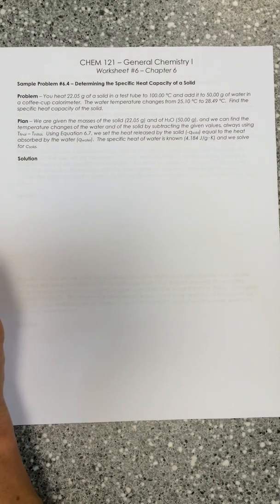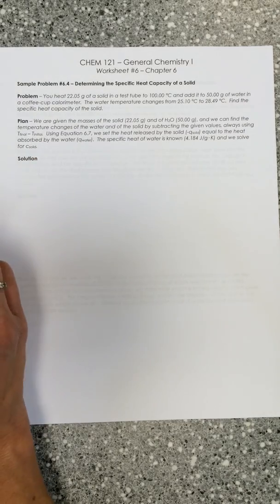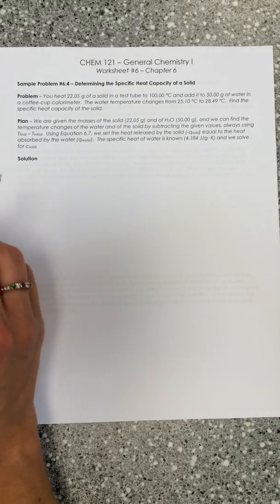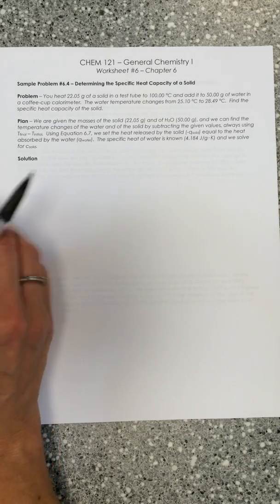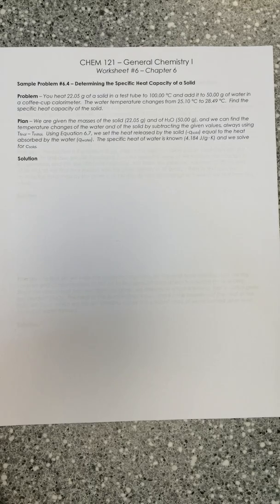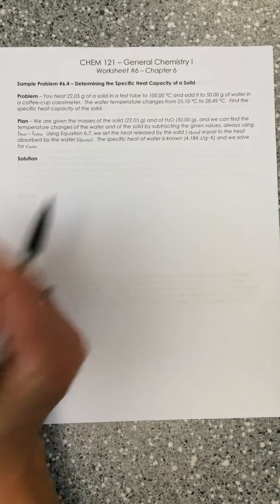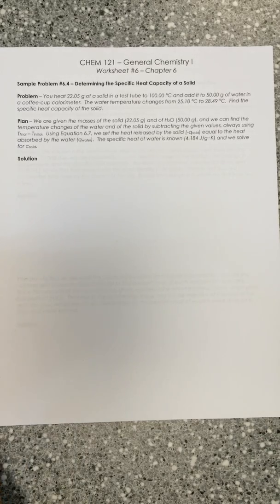6.4 Sample Problem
This sample problem examines the concept of heat capacity as it is related to heat exchange between a hot and cold substance via a physical process as it is studied in General Chemistry.